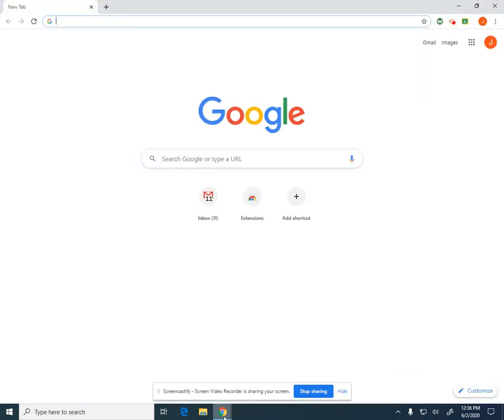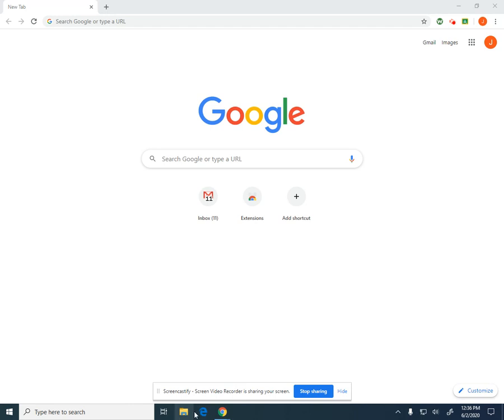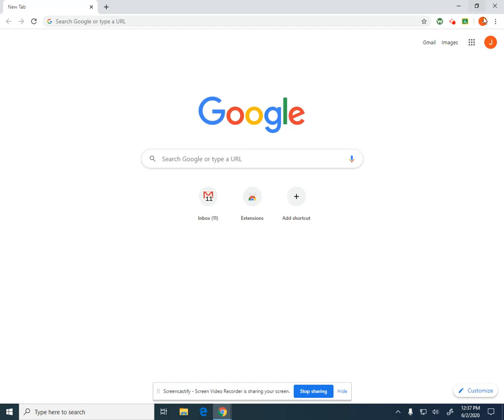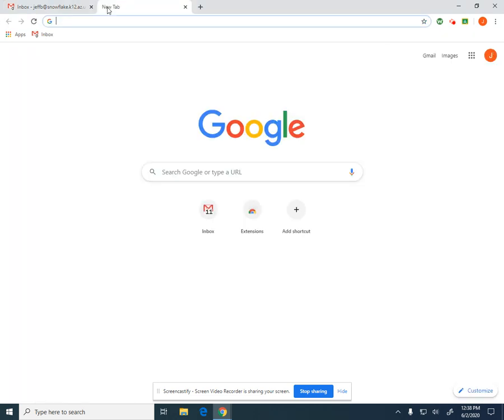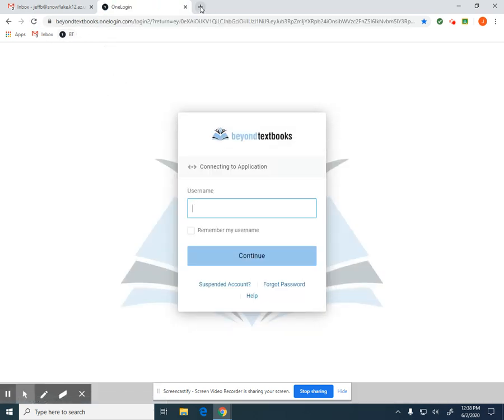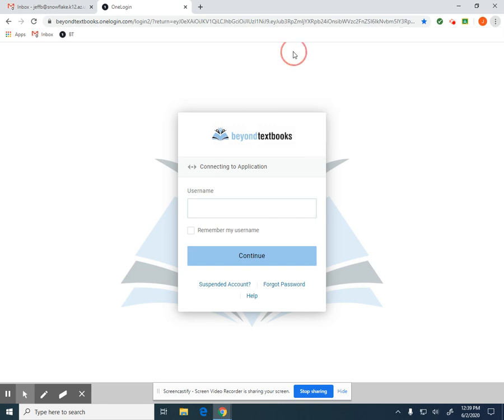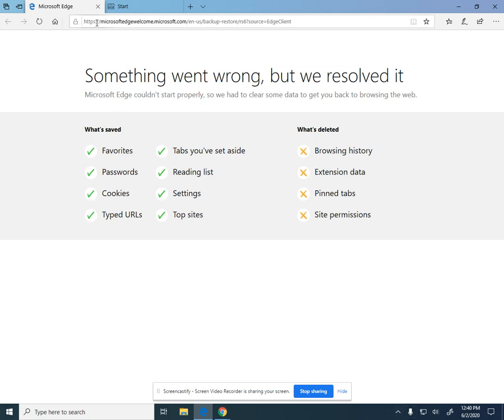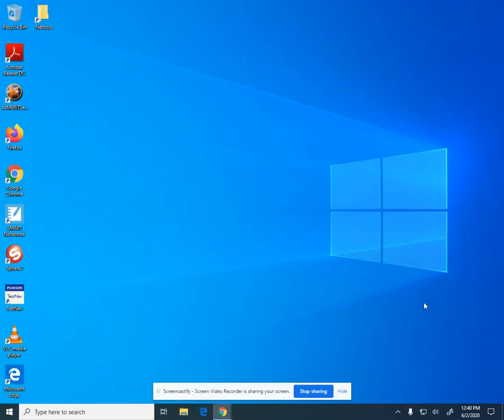Web Browsers 101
Web Browsers